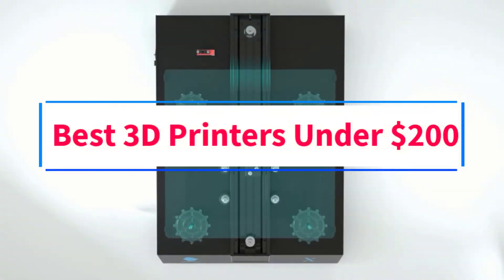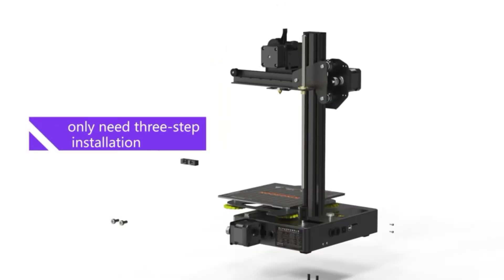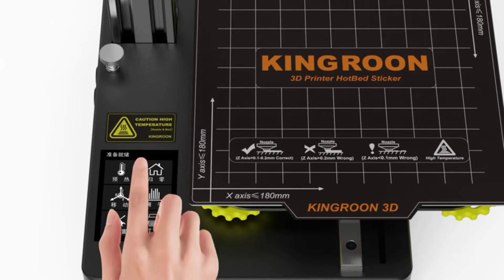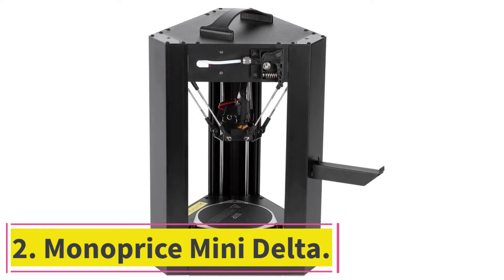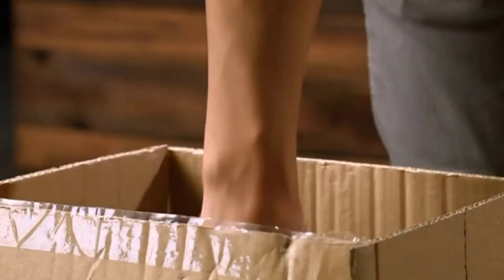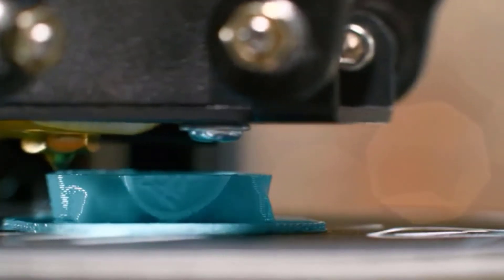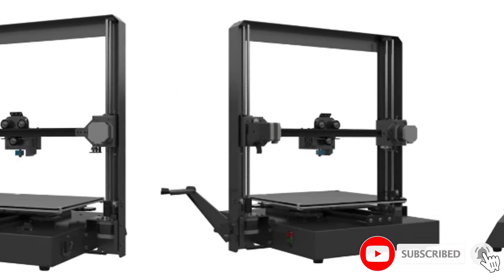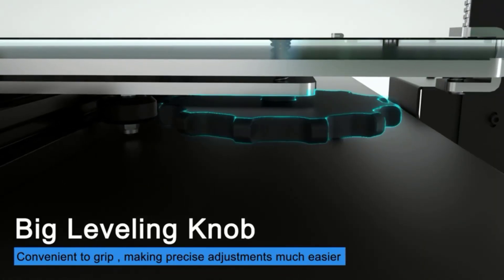✅Best 3d Printers $200 in 2022 | Top 3 Best 3d Printers $200 Reviews in 2022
📌Product Link📌:

In this video, we listed the Best 3d Printers $200 In 2022

Best3dPrinters$200
3dPrinters$200
Best$200
#$200